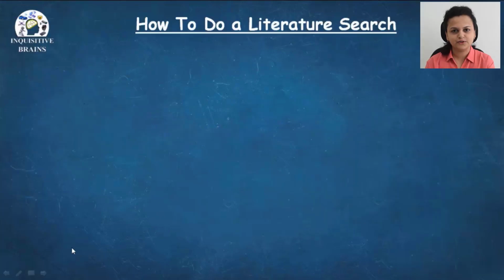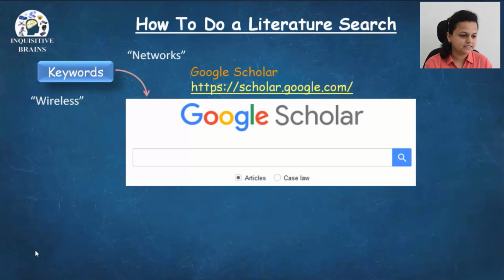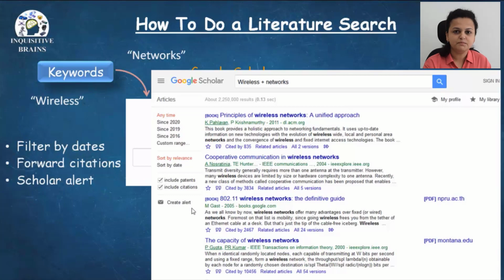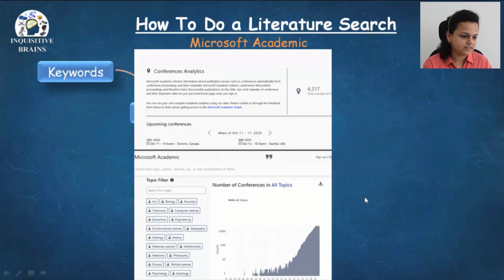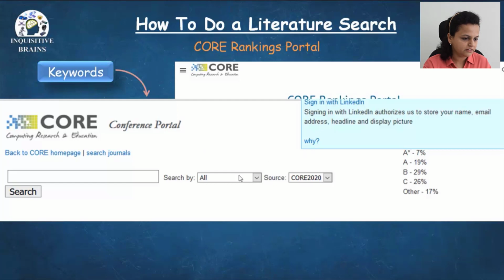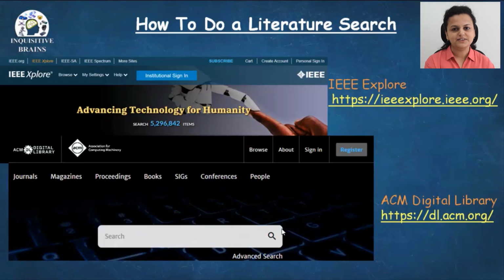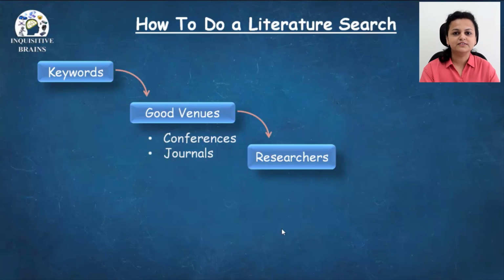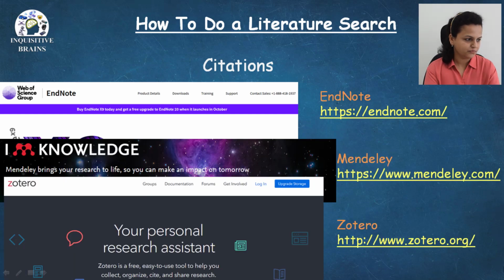How To Do A Literature Search/Survey | PhD Tips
In this video, we explain "How To Do An Effective Literature Search or Literature Survey" to gain an in-depth background knowledge about a specific research topic. Literature Search forms a basic building block for your research. The video provides insights about using web search engines for scholarly articles and reference management tools for citing research articles.

How To Read a Scientific Paper